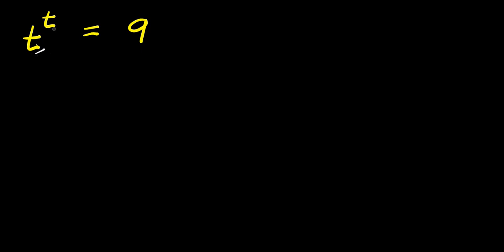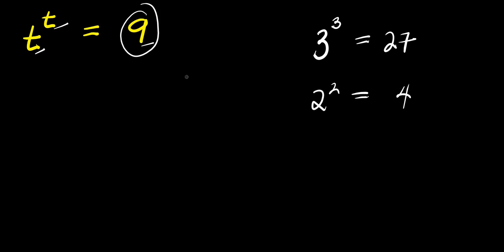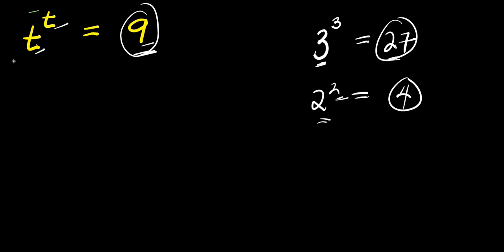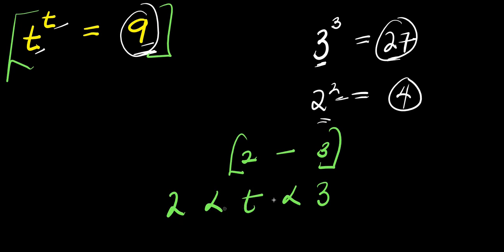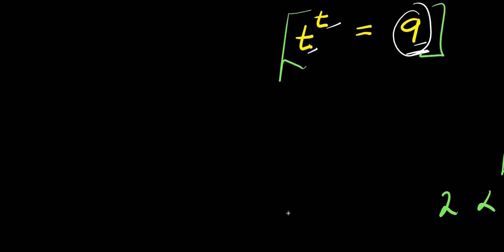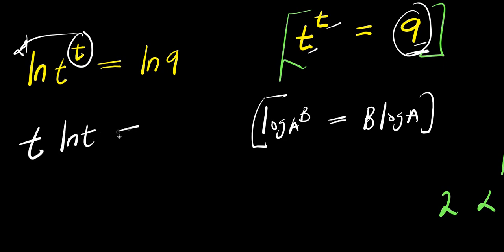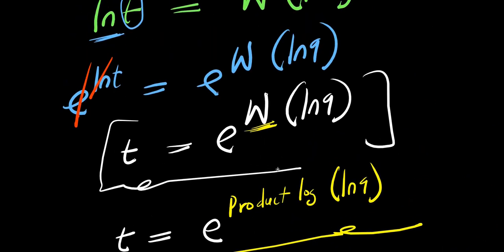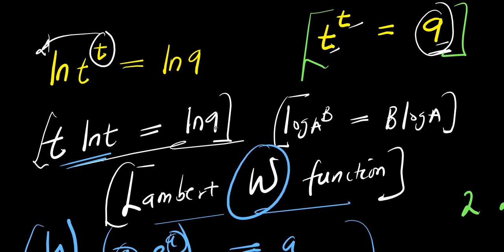5% Students PASSED || t^t = 9